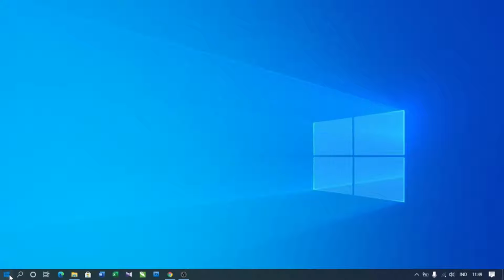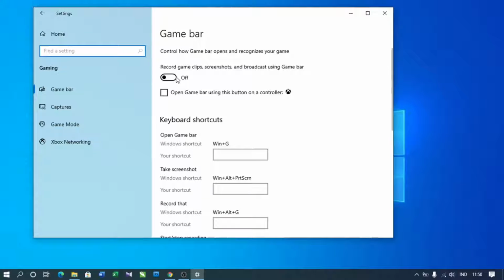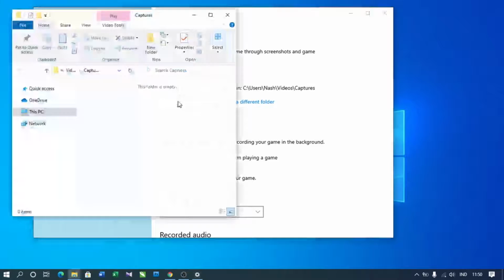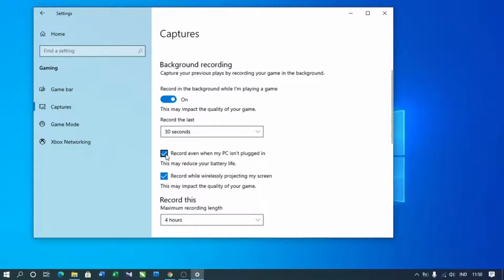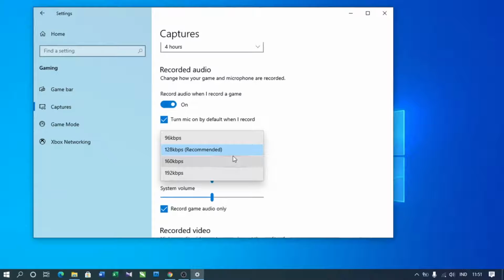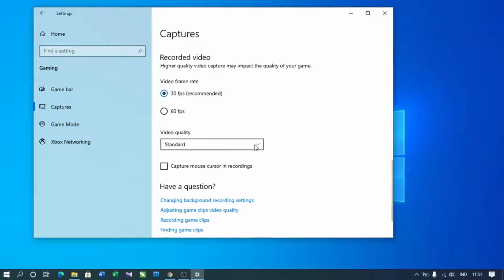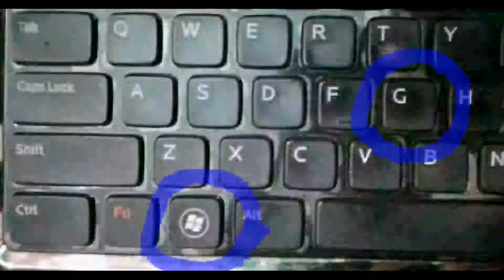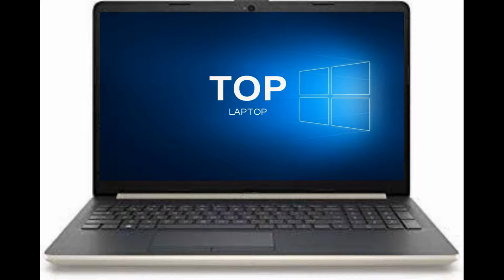HOW TO RECORD LAPTOP OR PC SCREEN WITHOT ADDITIONAL APPLICATION ON WINDOWS 10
Did you know, Windows 10 is equipped with a cool feature called the Game Bar.

This feature is very useful if you want to record activities on your screen while playing games or opening programs.

This feature is very useful if you want to provide tutorial footage, or just document activities on your screen
So, you no longer need to use additional applications to record and create videos from your screen.

The method is quite easy and does not require heavy performance.

In fact, you can add a narrative voice via this mic if necessary.